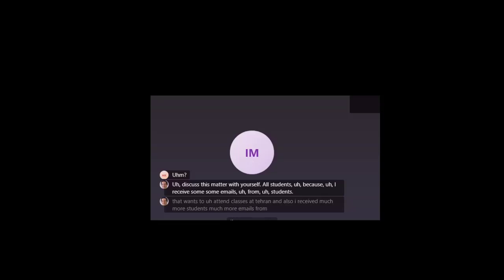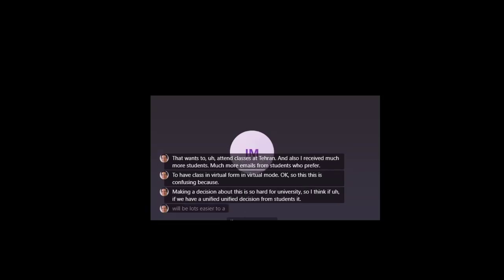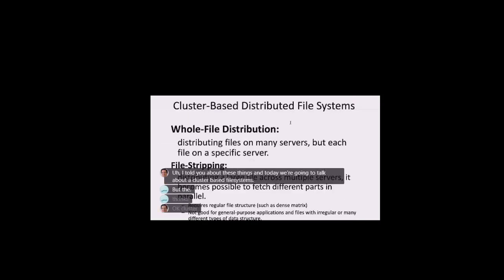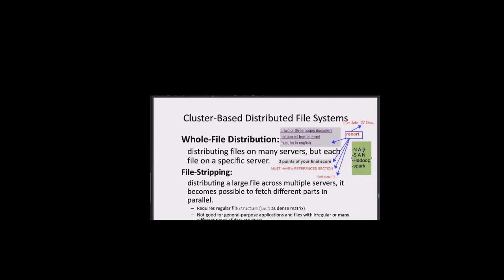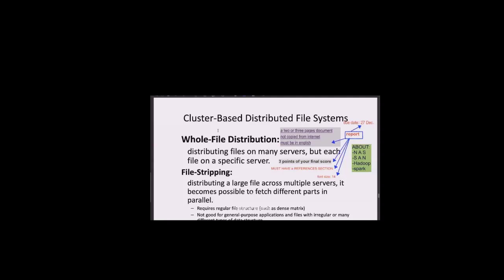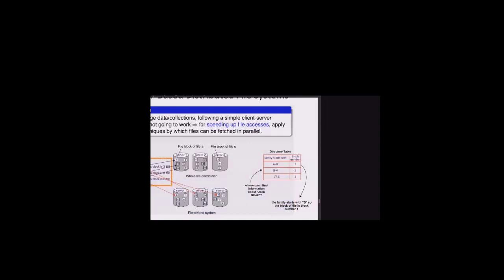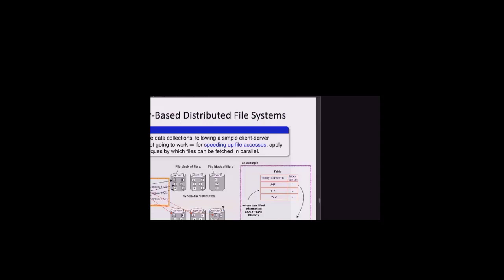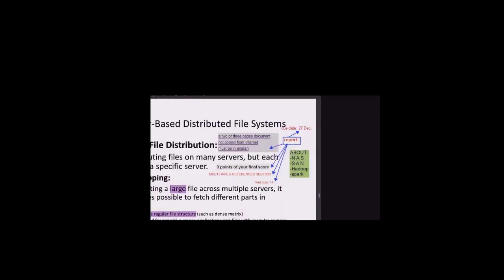نظم موزعه 12